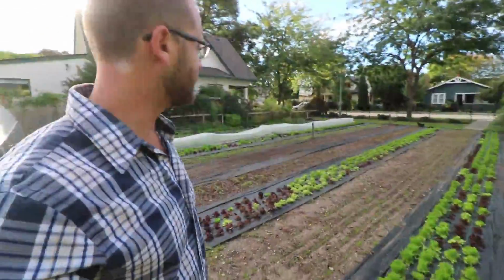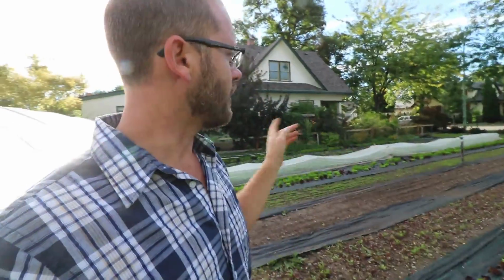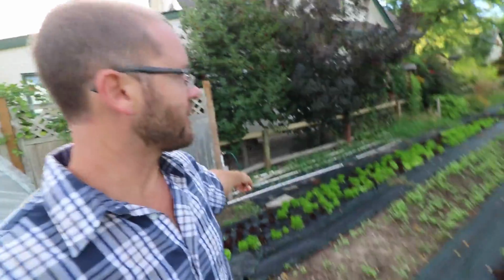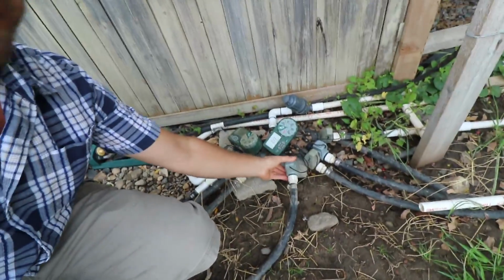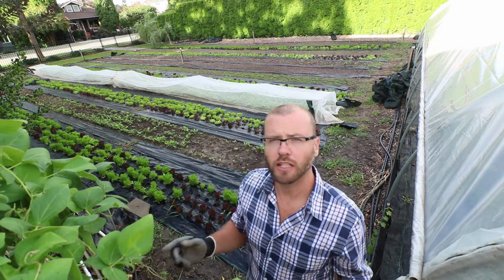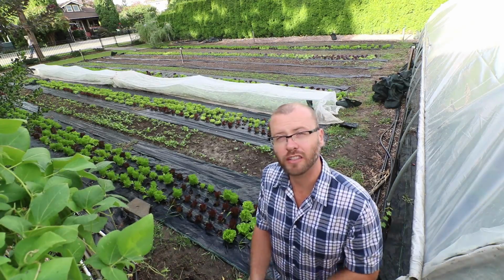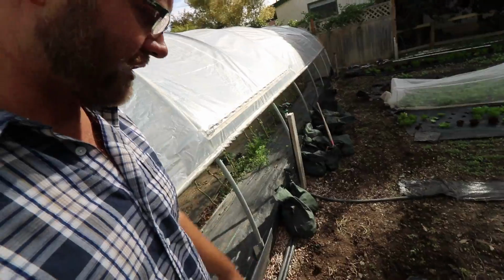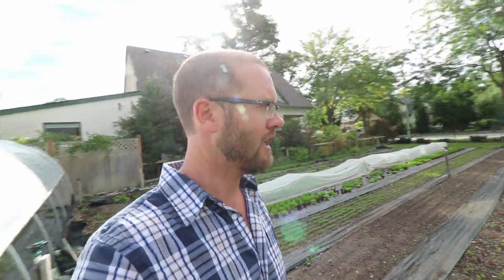VLOG - 29 - Fixing Drip Irrigation Broken Lines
Fixing Drip Irrigation Broken Lines.

Theme music composed by Curtis Stone and performed by Dylan Ranney.

FARM EQUIPMENT I USE:
CAMERA EQUIPMENT I USE:
Canon Rebel T6i
Canon wide angle lens 10-18mm
Shure Lens Hopper shotgun mic
Joby Gorilla Pod (flexible tripod)
Go Pro action camera
Phantom 4 Drone
iPad 4 for drone controller